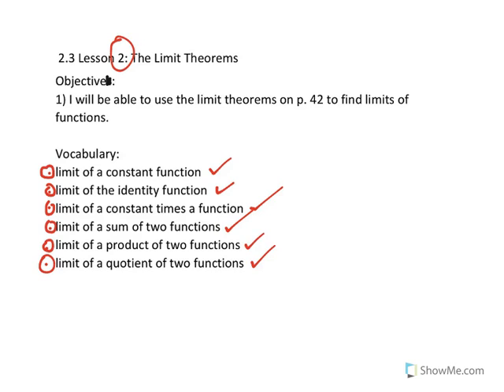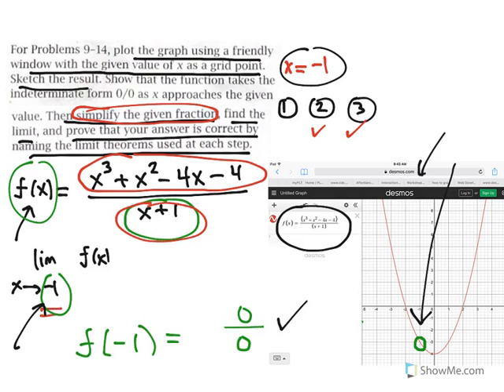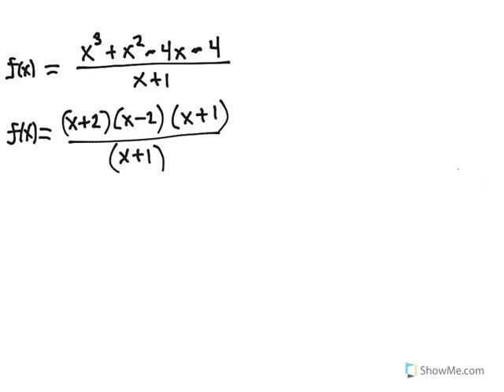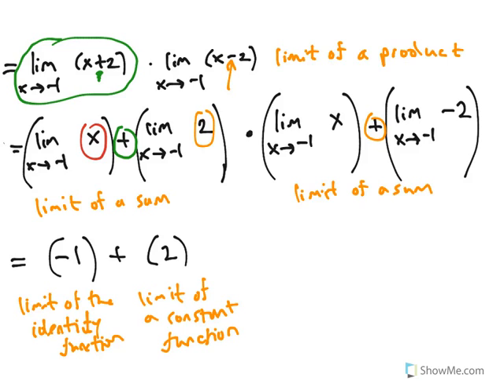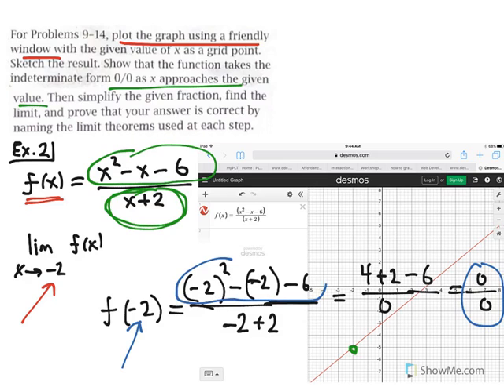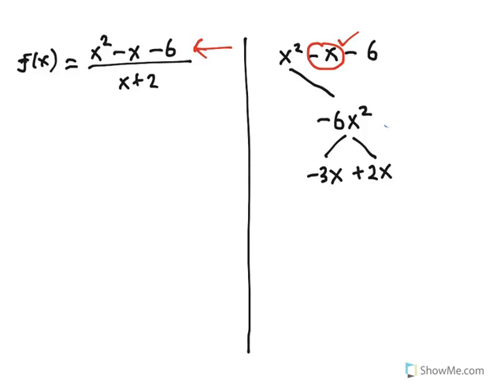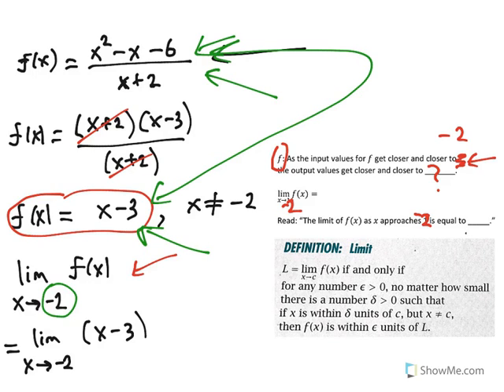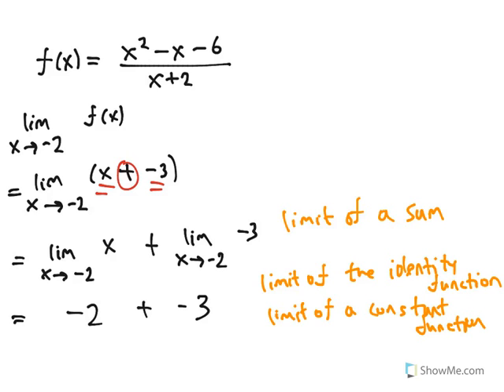2.3 Lesson 2: Finding Limits by Dividing Out a Common Factor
Finding Limits by Dividing Out a Common Factor
Lesson objective and vocabulary followed by...
1:33 Example 1
6:00 Factoring by Grouping
8:06 Factoring Pattern: Difference of Two Squares
11:11 Example 1: Using the Limit Theorems
14:52 Example 2
19:47 Factoring a Quadratic Trinomial by Using the British Method
27:09 Justification for the Dividing Out Technique for Finding a Limit
28:16 Example 2: Using the Limit Theorems